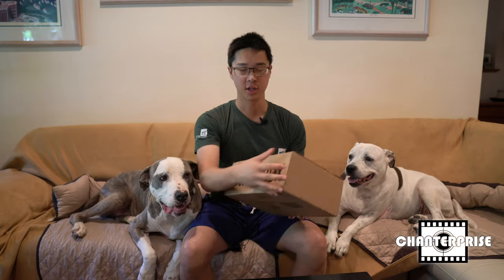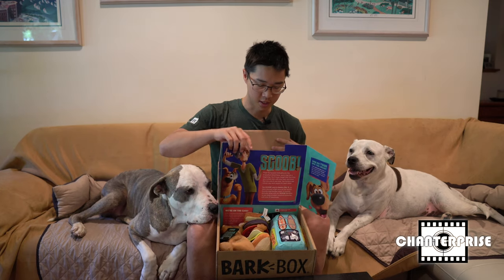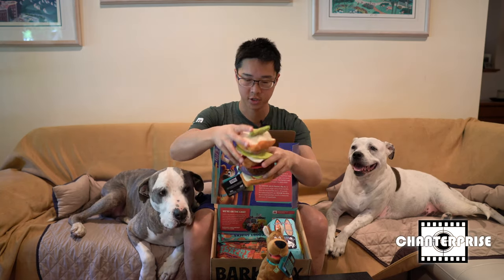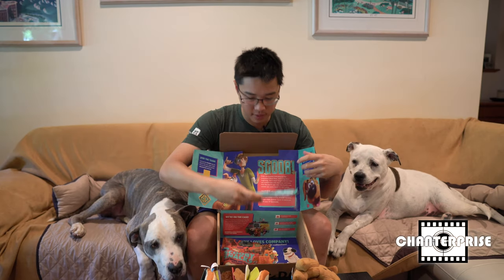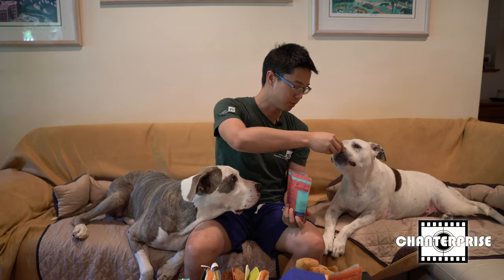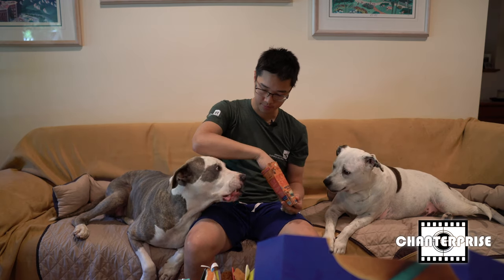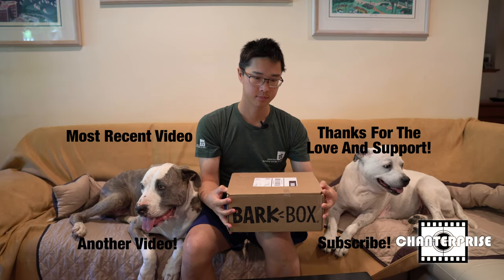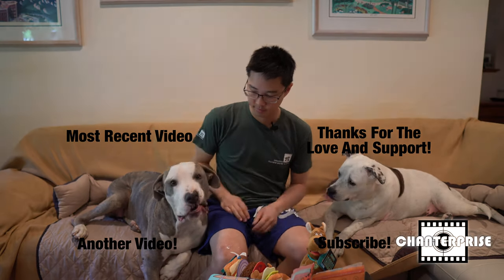BarkBox Opening May 2020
For every box bought using that code, I'll be donating a BarkBox to a local shelter dog!